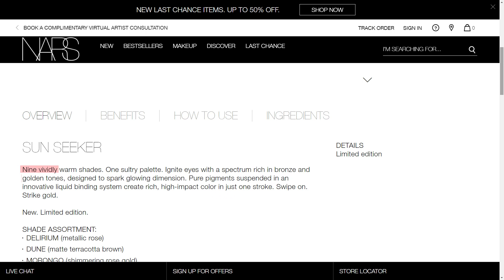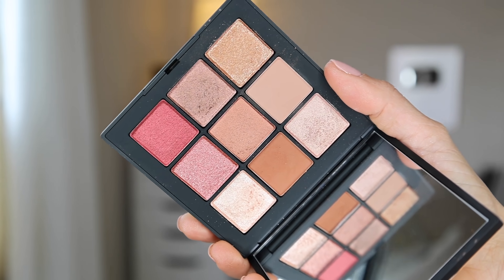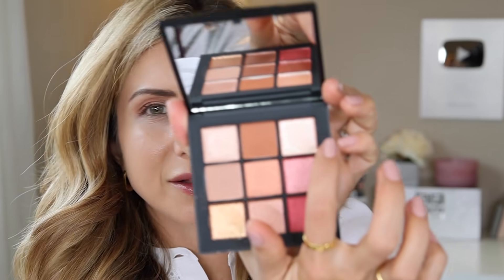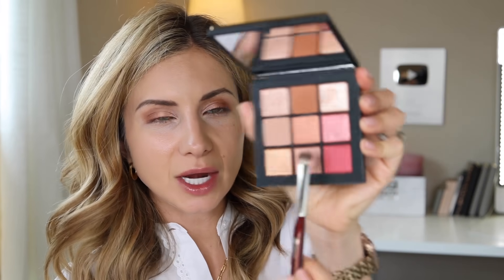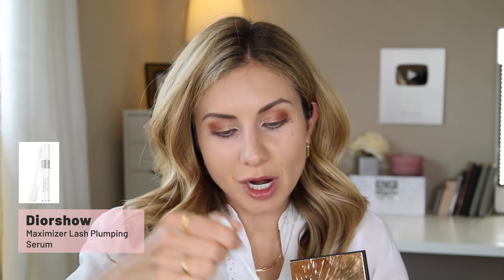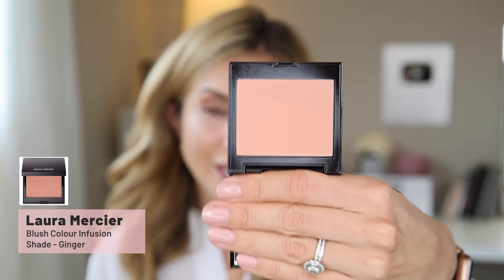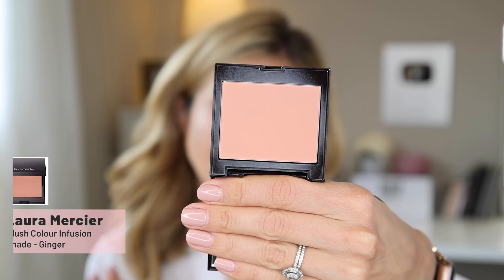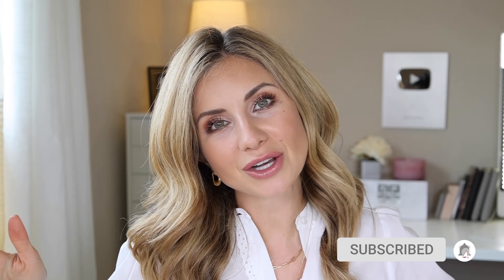NEW NARS Summer Solstice Palette | Worth The Hype?!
⏰TIMESTAMPS⏰
0:00 - Intro
2:22 - Eye Primer Application
3:24 - Eyeshadow Application
9:38 - Lower Lash Line
10:22 - Curl, Prime & Mascara Application
11:38 - Bronzer Application
12:57 - Concealer & Foundation
13:30 - TIP: Powder Application
14:25 - Blush Application
14:54 - Lip Application

Marc Jacobs Le Marc Lip (Slow Burn) (On SALE at Sephora)

Eyeshadow Colors Applied in Video:
1st (Seven Heaven)
2nd (Dune)
3rd (Morongo)
4th (Delirium)
5th (Oro Grande)
6th (Thar)
7th (Sunstorm)
8th (Dune)

Nail Polish: Gelivia (819)

📩MAILING ADDRESS📩
Lisa J
3660 Stoneridge Rd Suite G-101